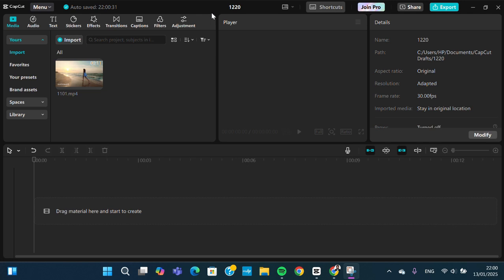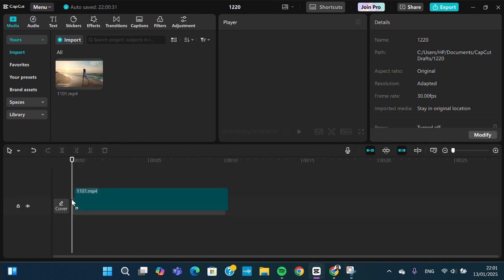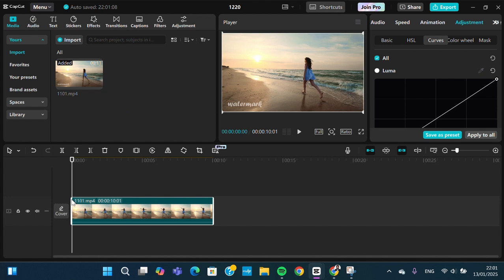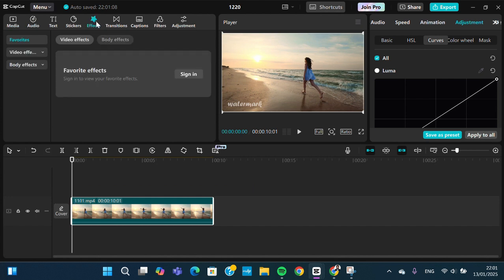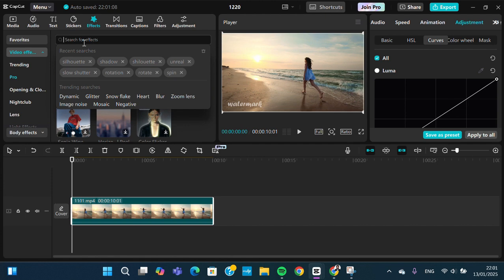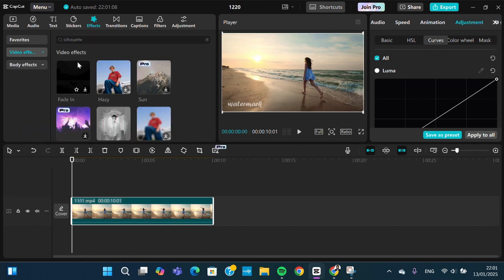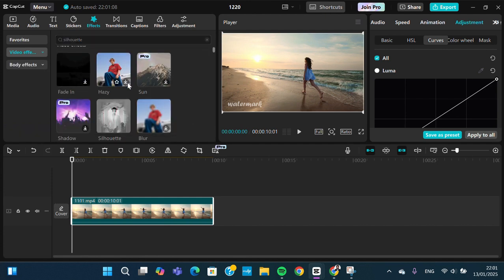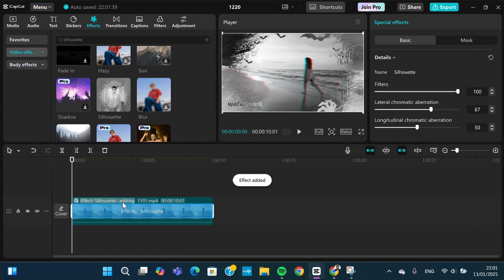✅ GUIDE: Step-by-Step Tutorial: Adding Silhouette Effect in CapCut PC | 2024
Welcome to this easy-to-follow tutorial on how to create stunning silhouette effects in CapCut PC! In this video, we'll walk you through every step of the process to help you transform your videos into professional-looking works of art with the popular CapCut video editor. Whether you're a beginner or have some editing experience, this guide will make it simple for you to add a striking silhouette effect to your footage.